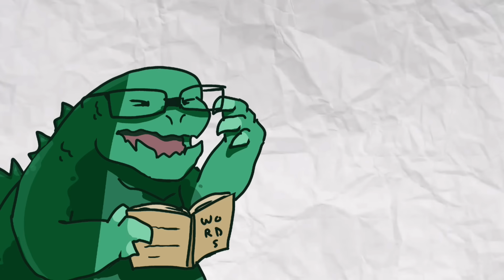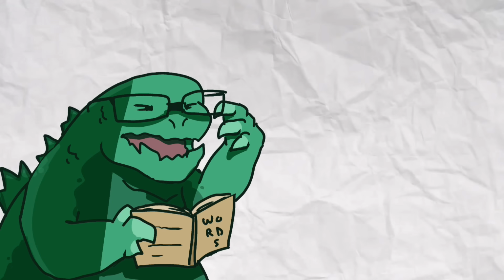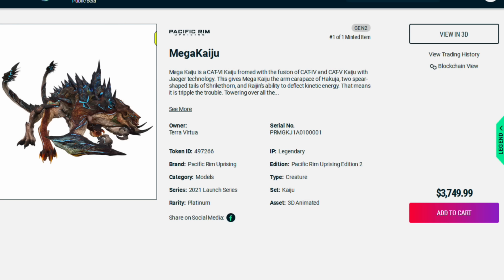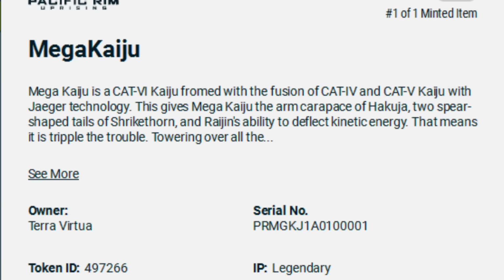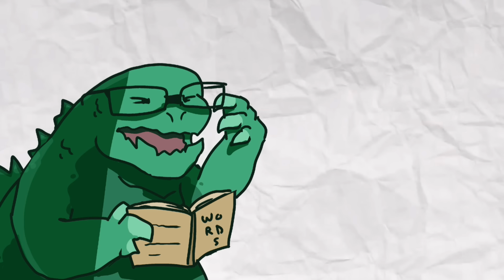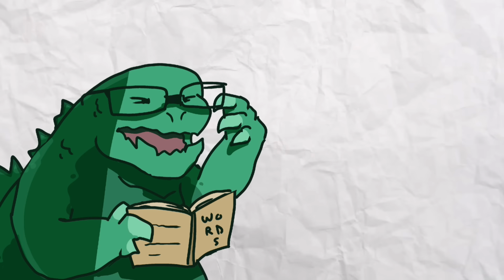Megakaiju VS Apex | Who Would Win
And As Always thank you to my artists!

Thank you to the pacific rim discord server for the help!